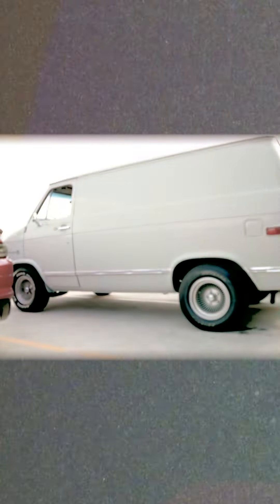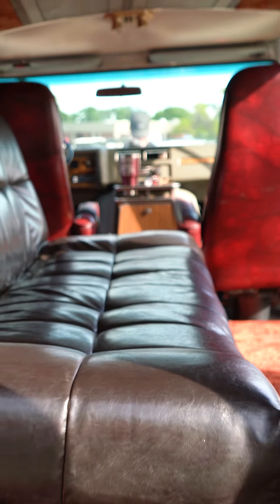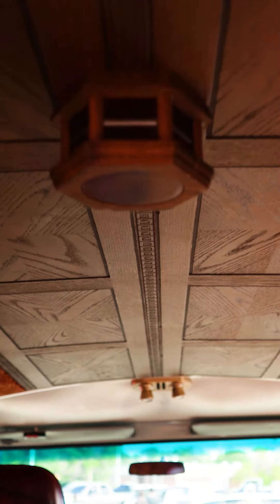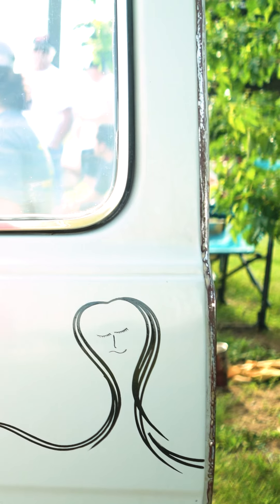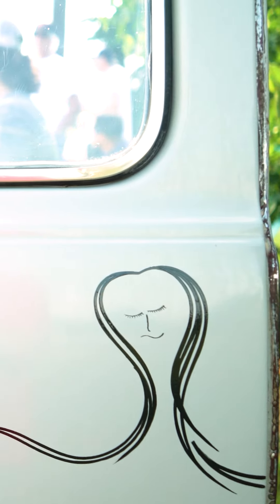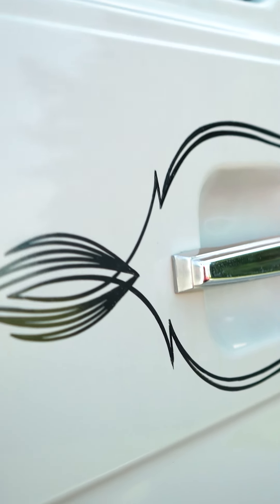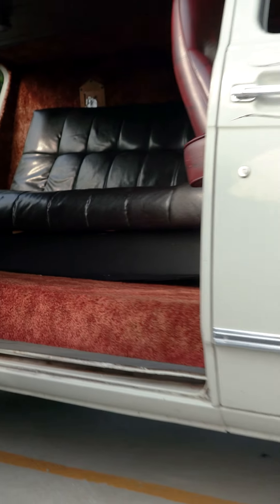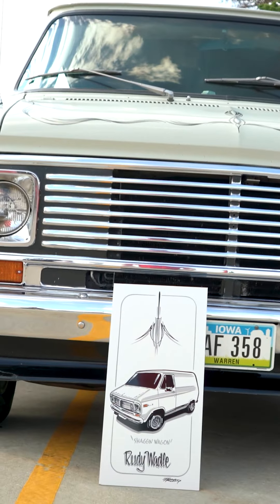Sounds of Summer Nights - 1976 Chevy Van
Dominic keeps his grandfather's legacy alive with this 1976 Chevy!

Proud to serve accessories for all makes and all models, performance parts for street and the track, along with hot rod sales and restoration.